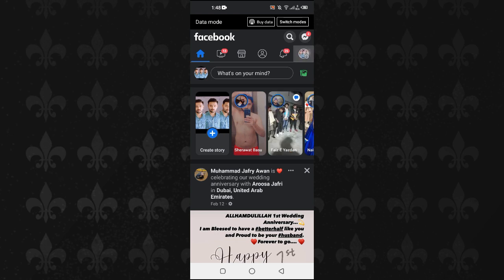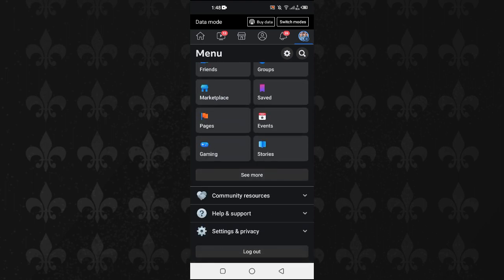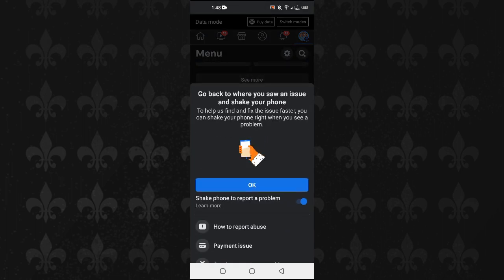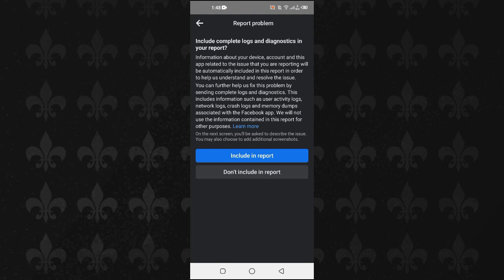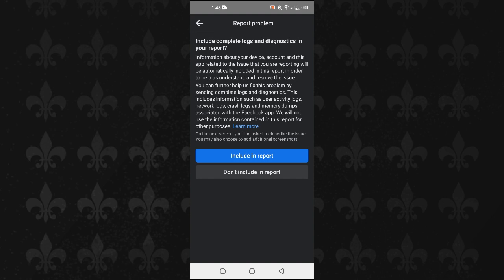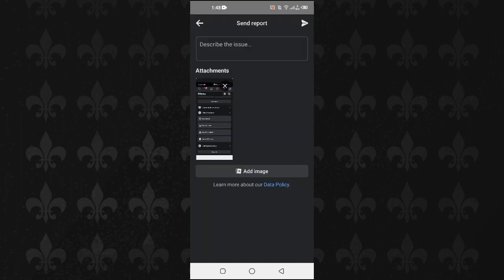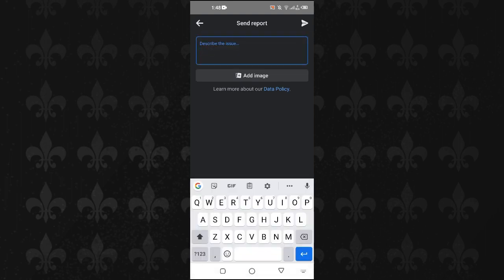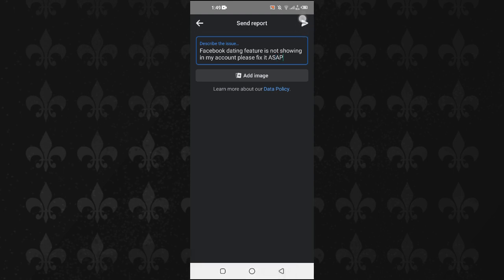FACEBOOK DATING NOT SHOWING UP 2023 | How To Fix Facebook Dating Is Unavailable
In this video, we will show you how to fix Facebook dating not showing step-by-step in just 3 min.